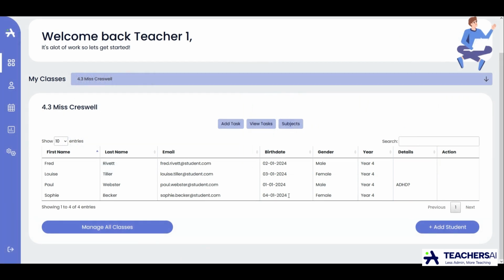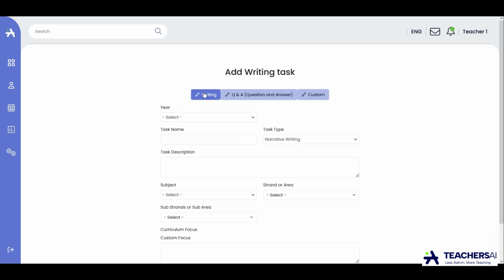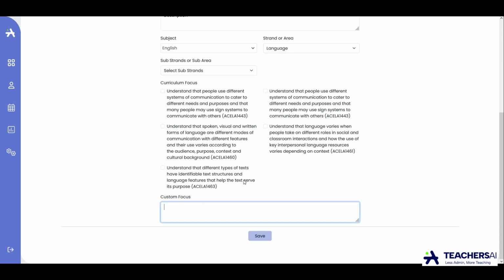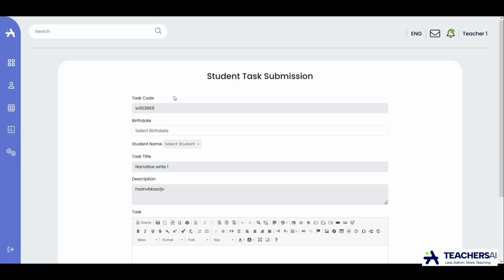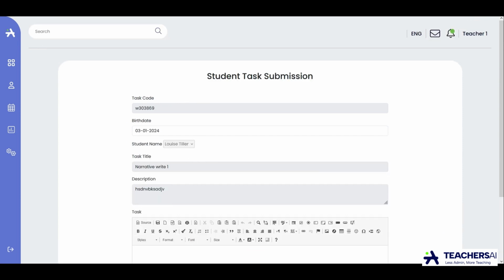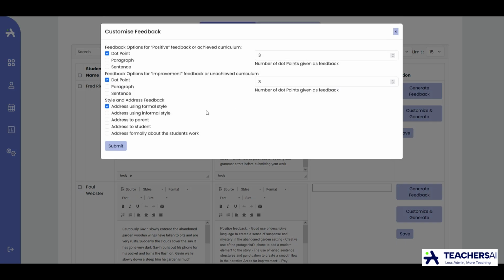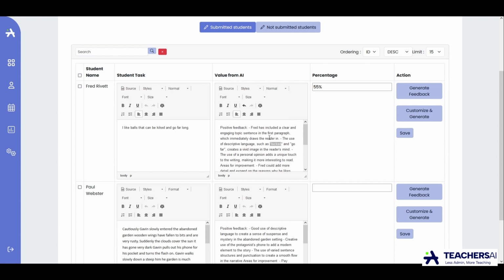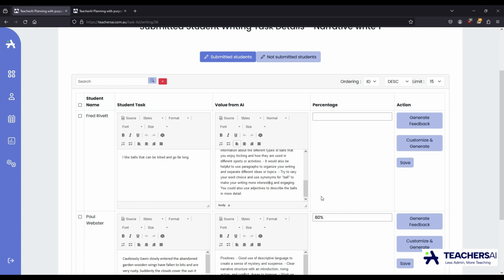Tutorial In-Depth: The Writing Task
Welcome to the first episode of our series, "Tutorial In-Depth: The Writing Task," where we dive deep into the core functionalities of the TeachersAI website 📚. In this comprehensive guide, we focus specifically on the writing task feature – a pivotal tool designed to revolutionize the way educators assess and provide feedback on student work ✍️.

Join us as we dissect the components of the writing task, demonstrating what it is, how it operates, and the significant benefits it brings to both teachers and students 🎓. Through detailed visuals 🖼️ and step-by-step instructions, we show you exactly how a teacher can utilize our AI technology to deeply evaluate students' writing, provide constructive feedback swiftly 🚀, and foster an environment of growth and improvement in the classroom.

Moreover, we'll delve into the future prospects of this core content. We discuss our commitment to continuous improvement, exploring the upcoming enhancements aimed at making the writing task feature even more robust and user-friendly 🔍📈. Whether you're an educator seeking to streamline your grading process or a stakeholder interested in the future of educational technology, this tutorial provides valuable insights into how TeachersAI is shaping the landscape of academic assessment.

Don't miss this opportunity to elevate your teaching strategy and enhance your students' learning experience. Tune in to "Tutorial In-Depth: The Writing Task" and embark on a journey towards educational excellence with TeachersAI 🌈🏫.